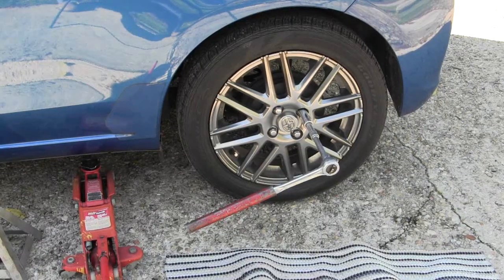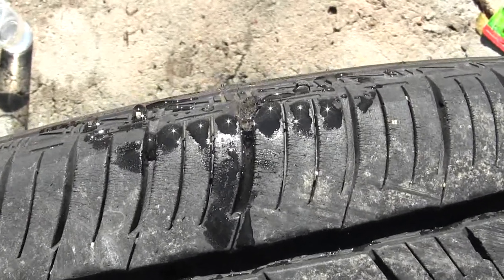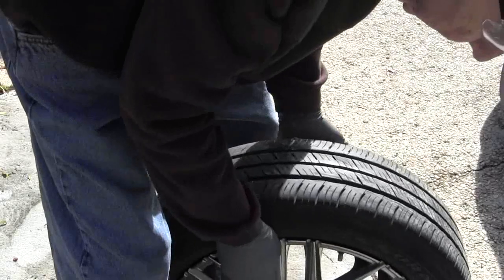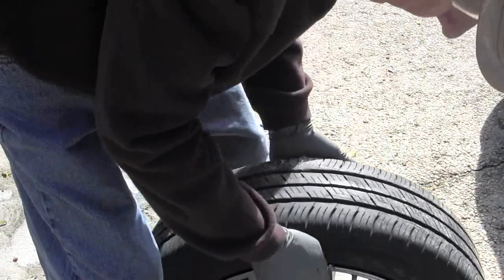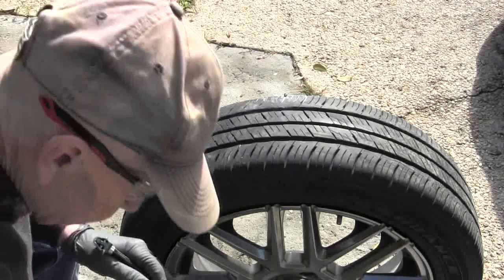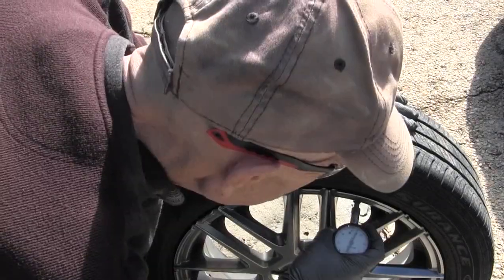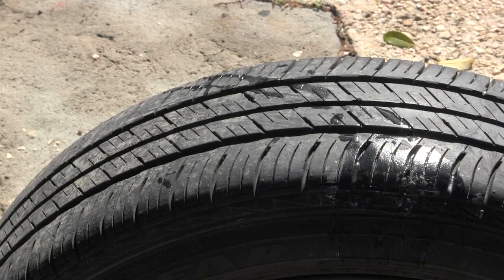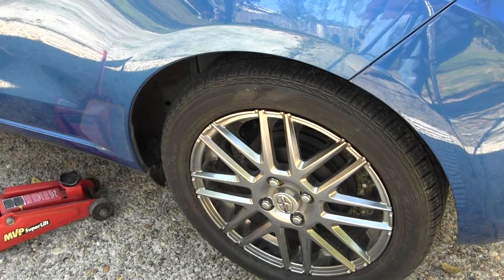2014 Toyota Yaris Tire Slow Leak Repair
Pulling a nail, you do it the same way.